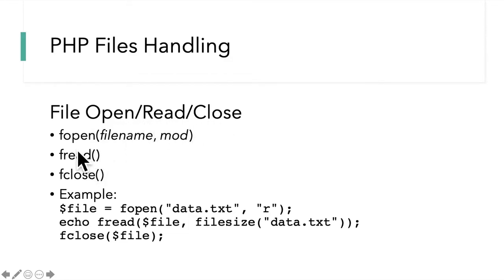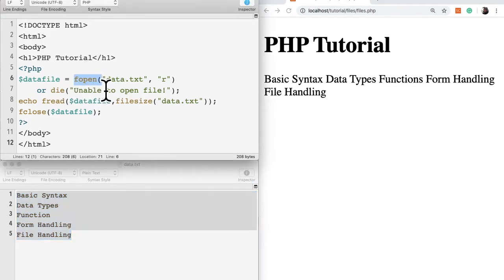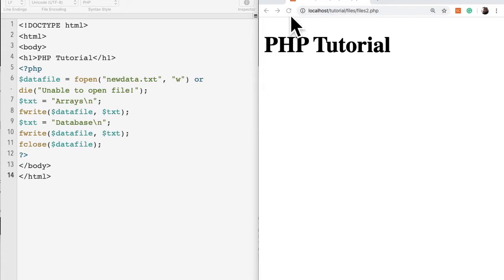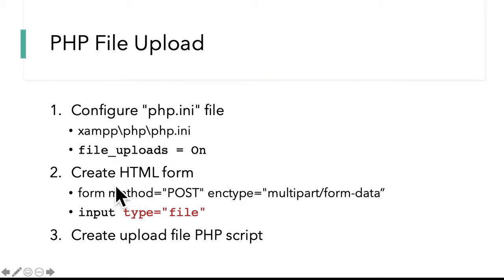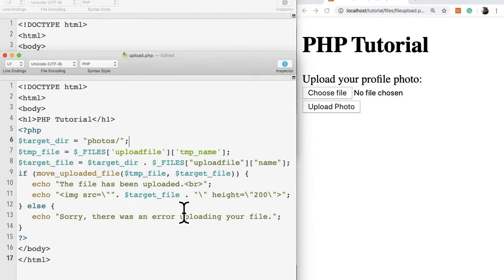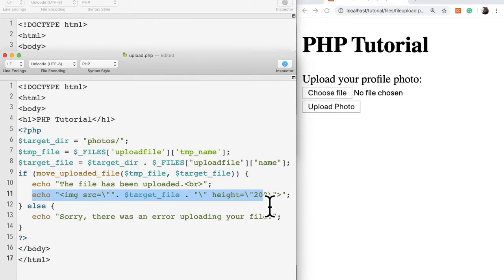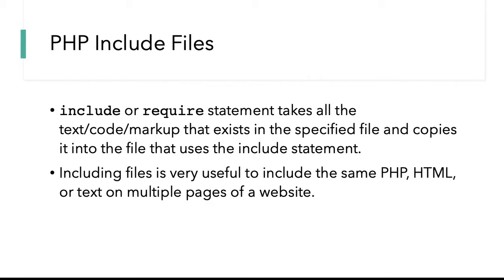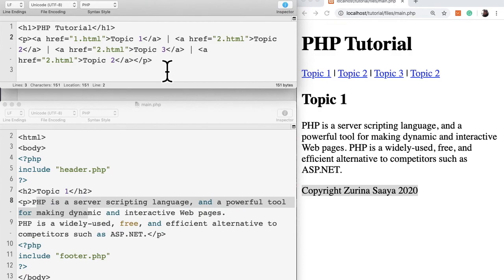Lesson 5: PHP File Handling